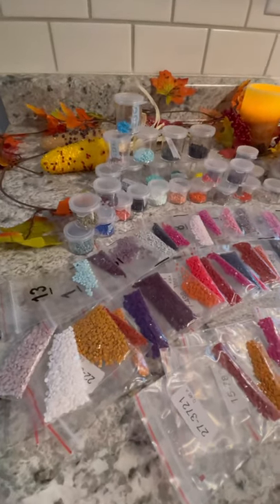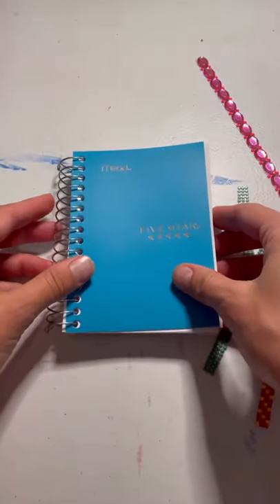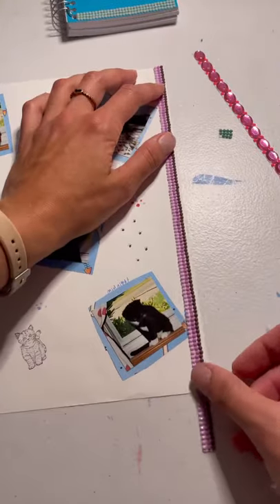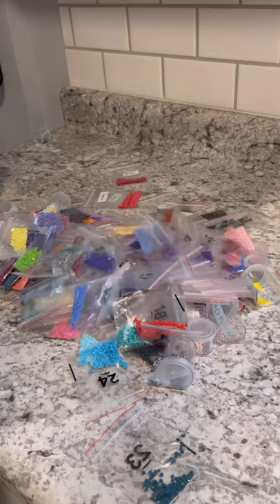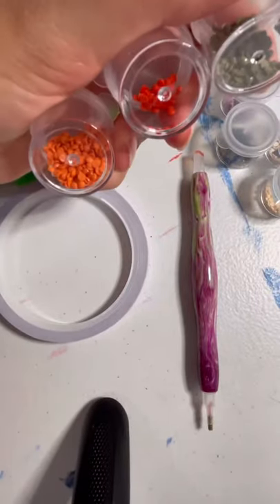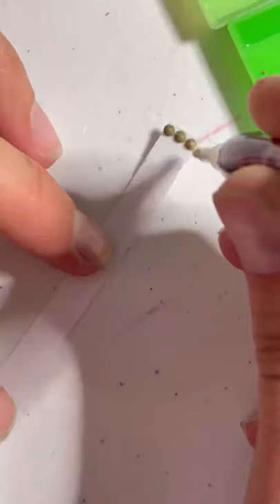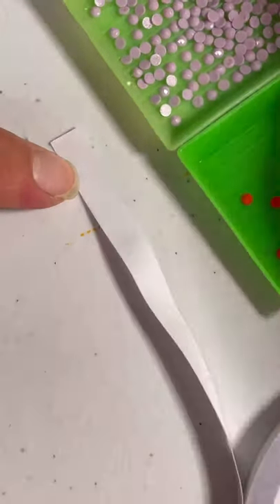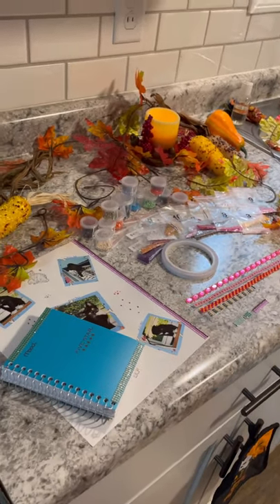Easy and affordable DIY diamond sticker tape using leftover diamond painting drills